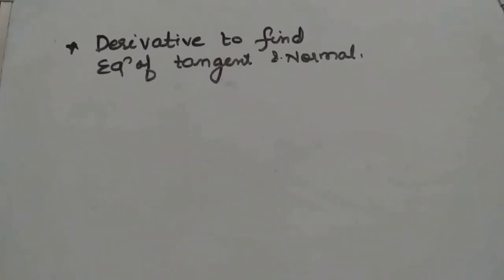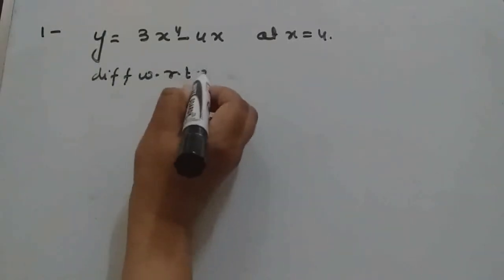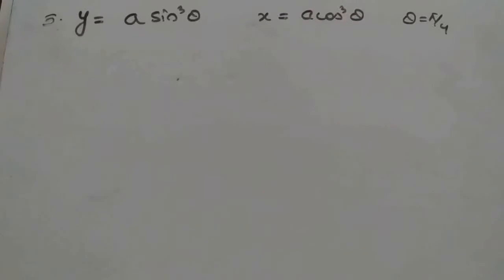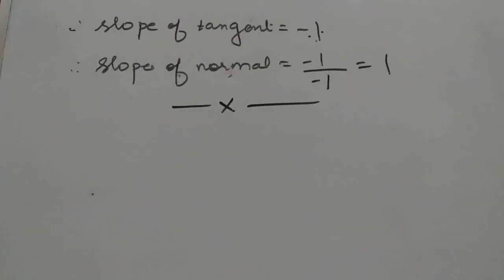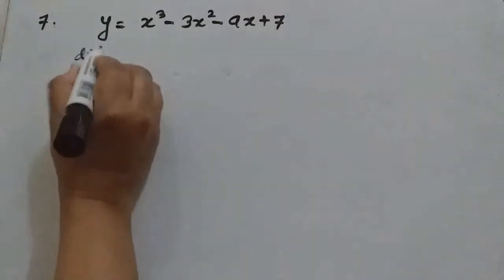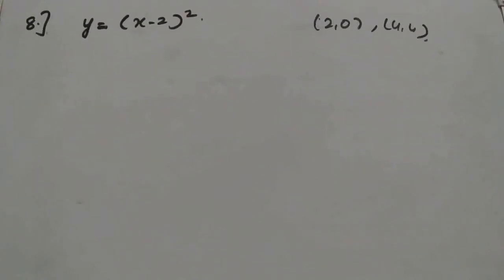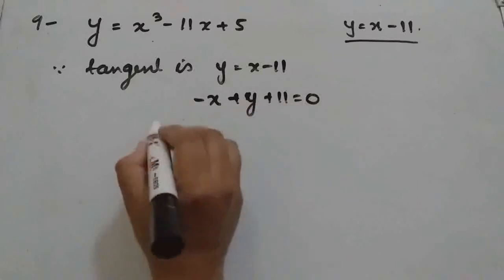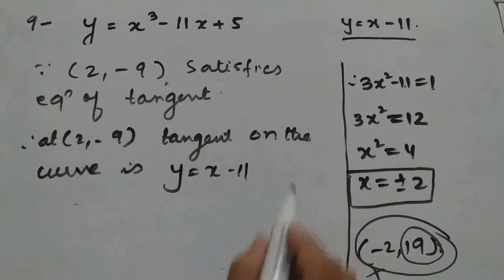Application of Derivatives || Exercise 6.3 || Question 1 to 9